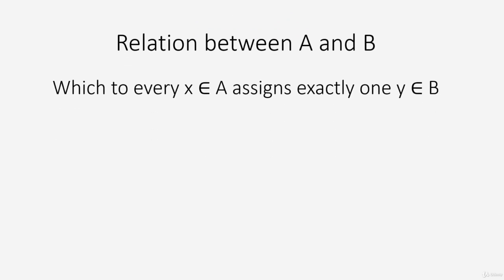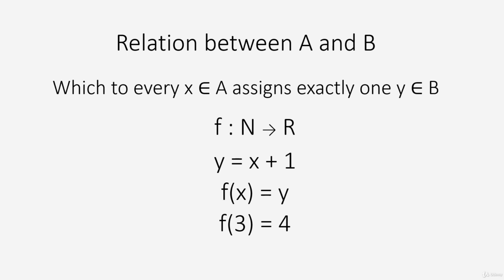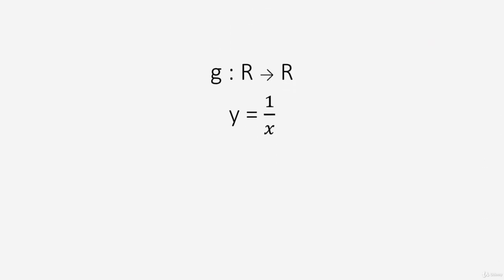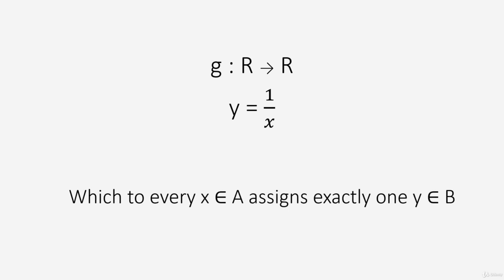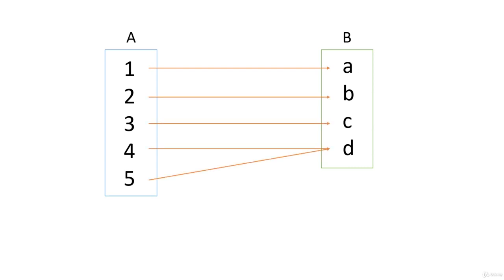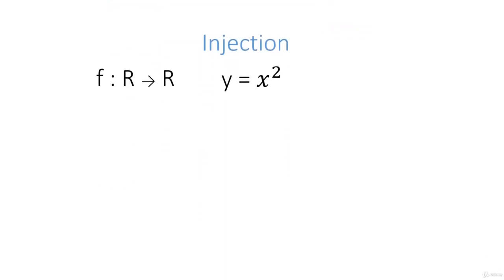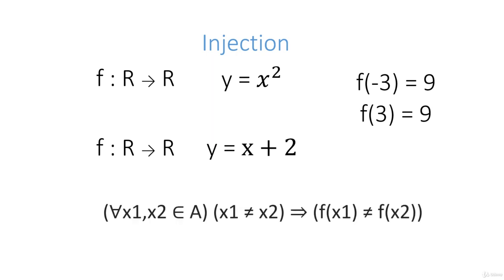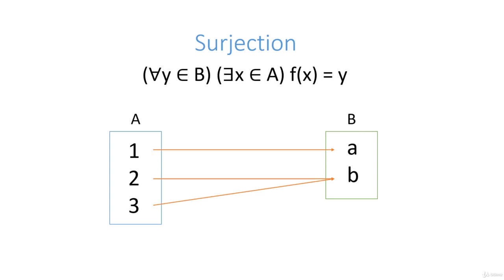11 Functions | Computer Monk 🔴